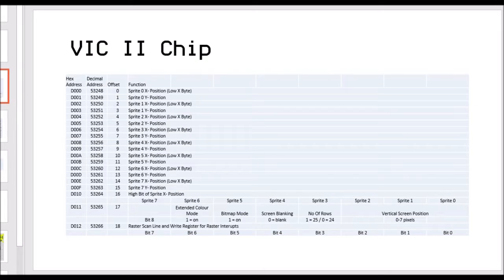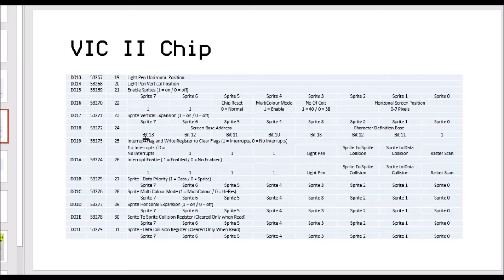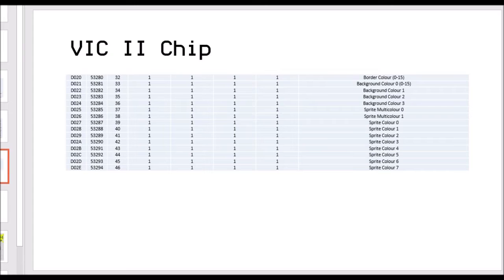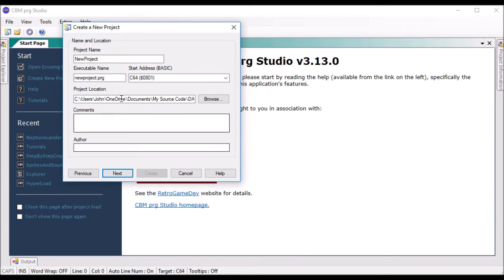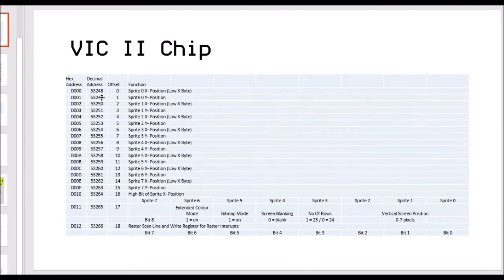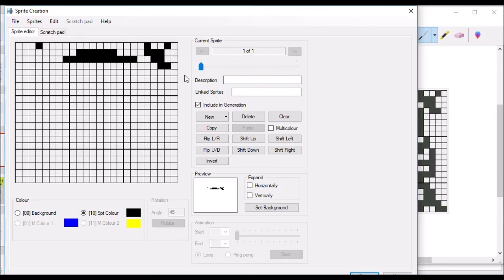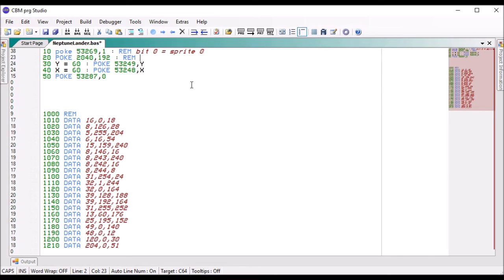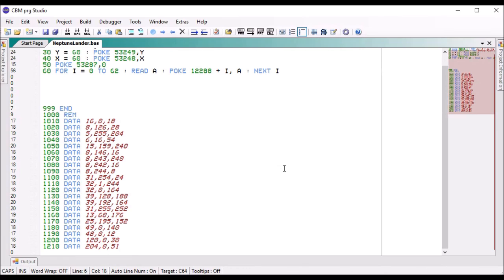Tutorial 33 - Overview of the VIC II Chip and Neptune Lander Physics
Hi there,

Well we are back to coding again :), and in this tutorial (33) we are going to get an overview of the VIC II Chip interfaces and understand how we can process sprites and some character reconfiguration.

This series is going to be a long one, as I have tried to code all of the game while Im recording, so some episodes may be a bit long, Eg. this one, was 55 mins long when i recorded it, so I have decided to chop it into two parts.

So, in this episode I talk about the VIC II chip (just an overview) and then we start coding the Neptune Lander game in BASIC, using the concepts of the gravity engine I have described earlier.

So hope your in this for the long haul, as Im still recording episodes for this series right now LOL

John DiLiberto
Jesus Garcia
Andrew Shore

Peter Martin
Jeffery T Birt
James Taylor